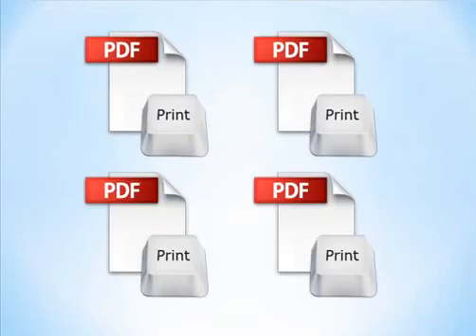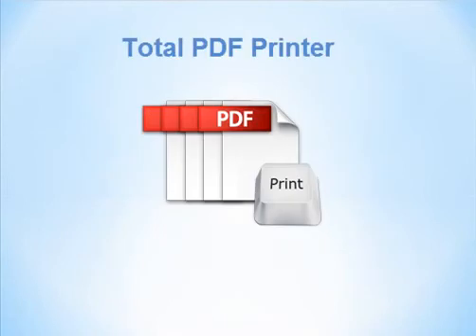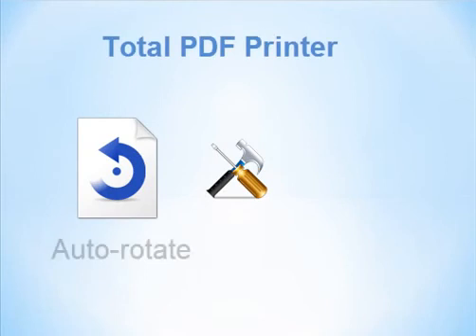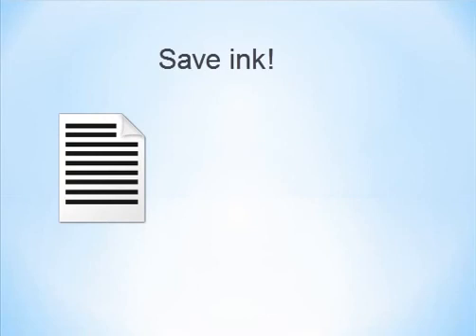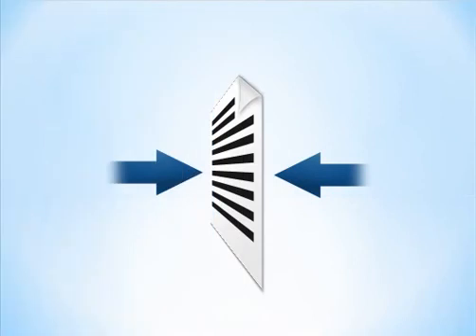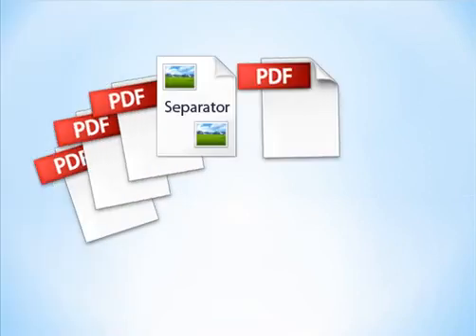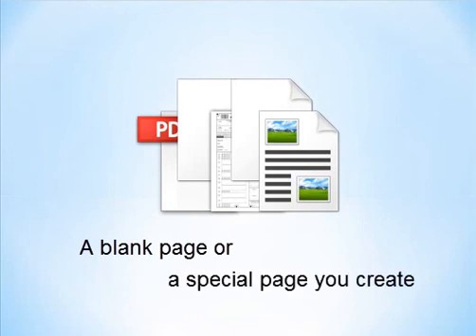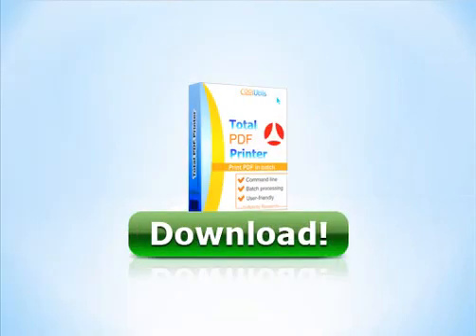How To Print PDF Files In Batches